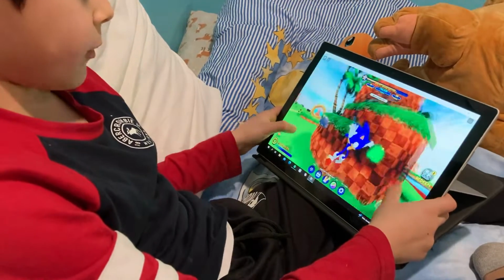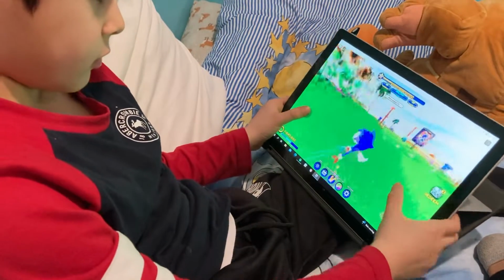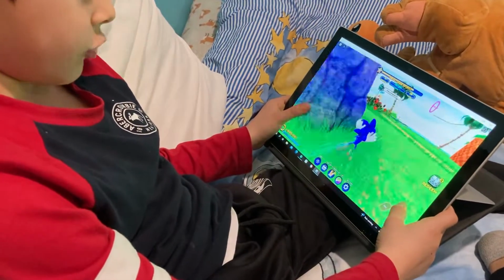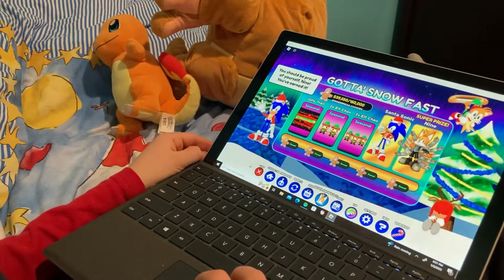How to find Sonic and in Sonic Speed Simulator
How to play Roblox Sonic Simulator